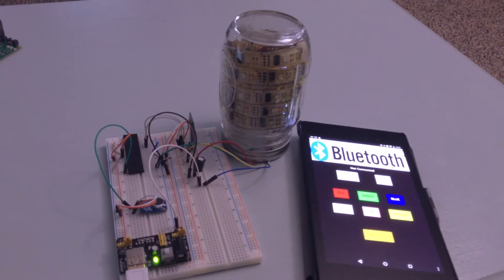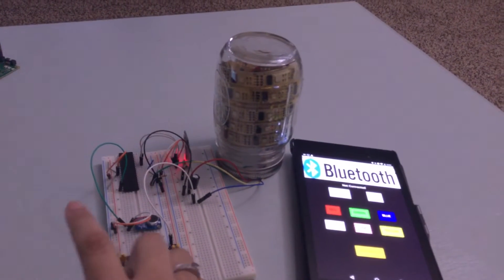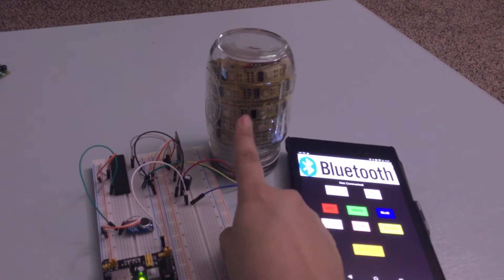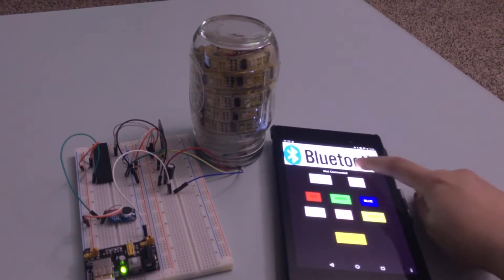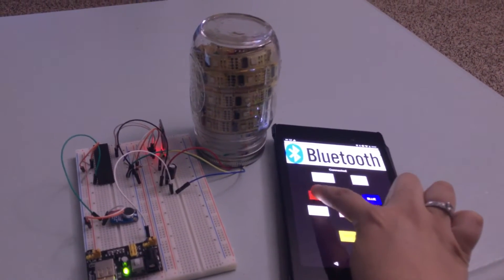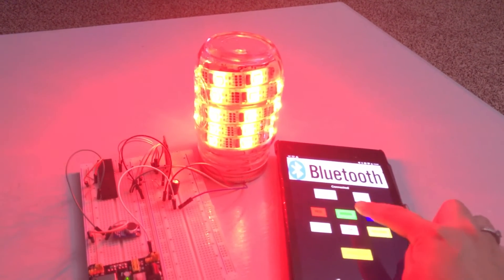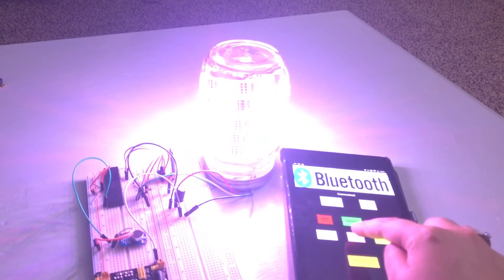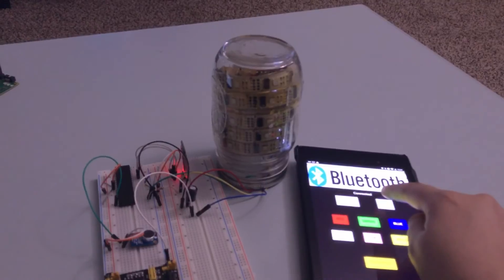UCR EE/CS 120B Spring 2017 - Karla Penney -LED Display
This is my CS120B Spring 2017 Project.
Using the ATmega1284 microcontroller, an LED strip with 32 individually programmable LEDs, as well as a bluetooth module in combination with USART to turn on a compact LED Display. The bluetooth app has 6  predefined colors as well as an advanced screen that can take in a user defined color and out put it to the LED Strip.